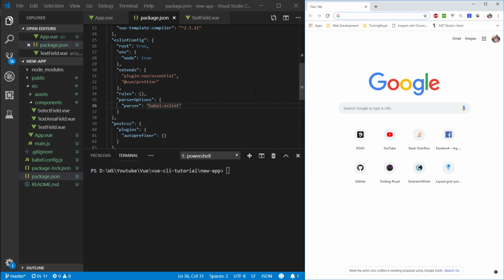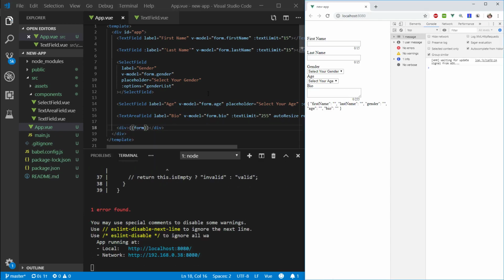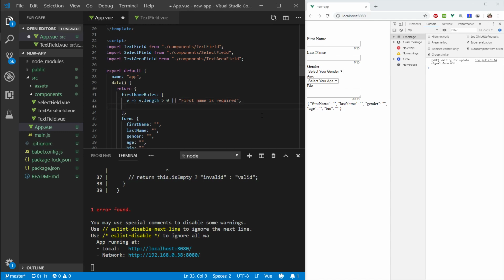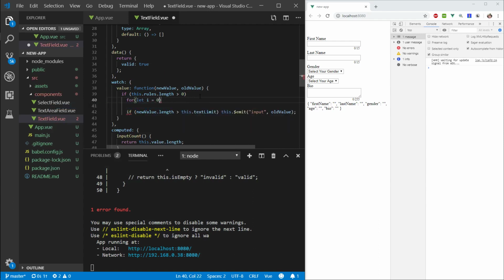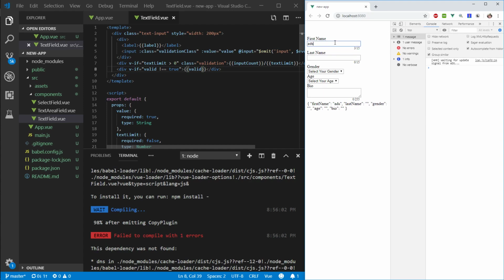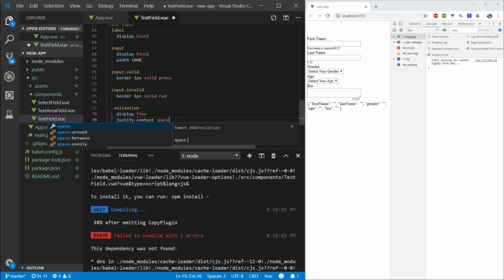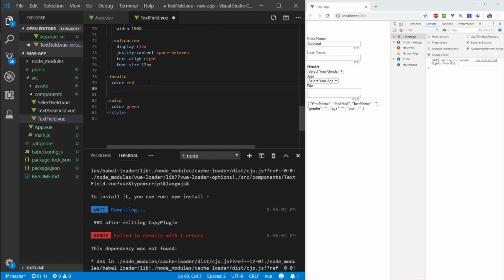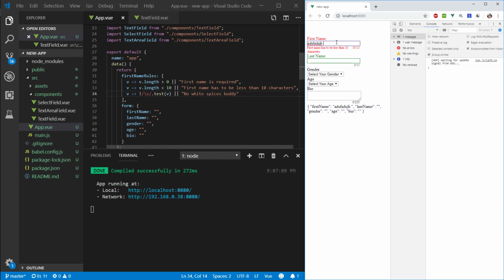Vue Beginner Guide Ep 23 - Validation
In this episode we take a look at how to validate the values in our input fields.